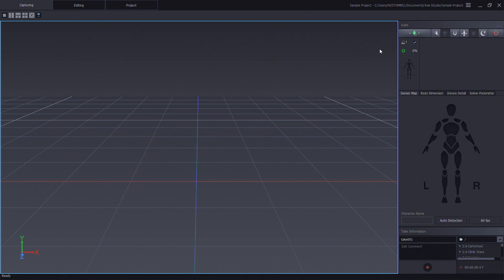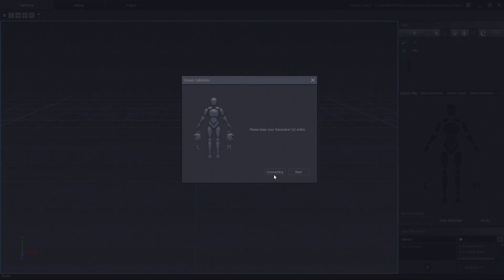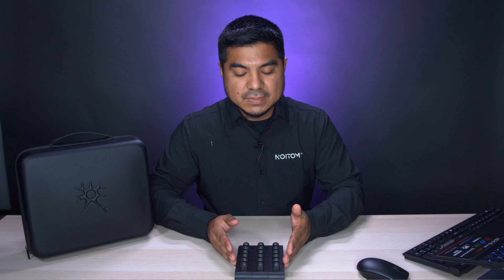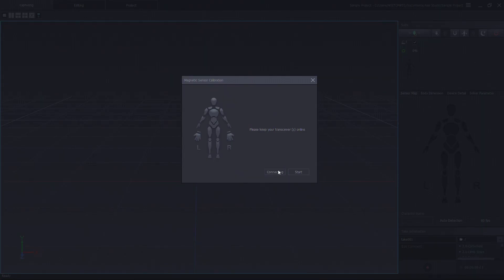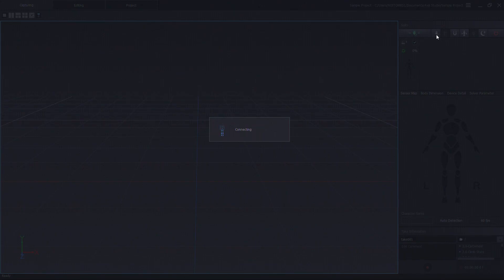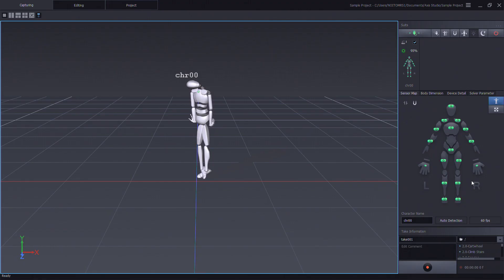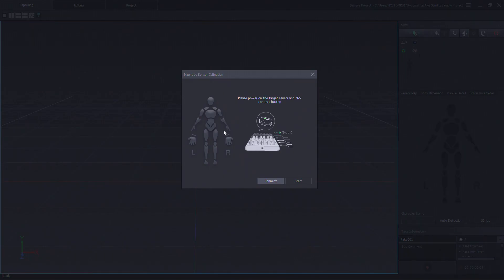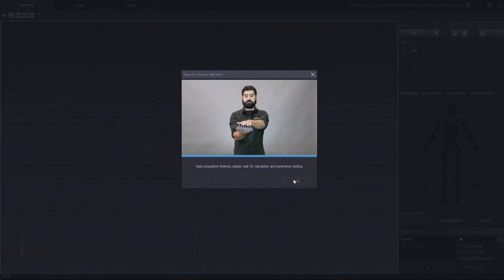Perception Neuron 3 | Sensor Calibration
Learn about the different calibration steps you can perform with your Perception Neuron 3. Each process helps your sensors understand their environment and orientate them to the correct direction. These steps are essential to make sure you get the best performance out of your sensors during your capture session.